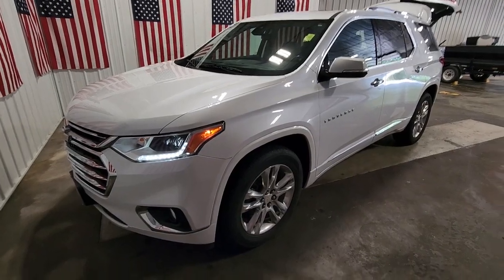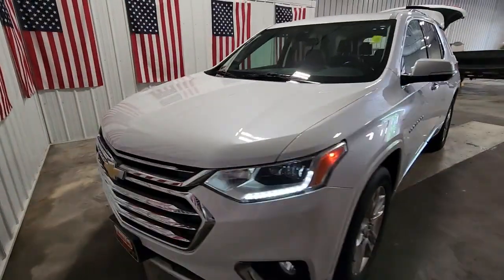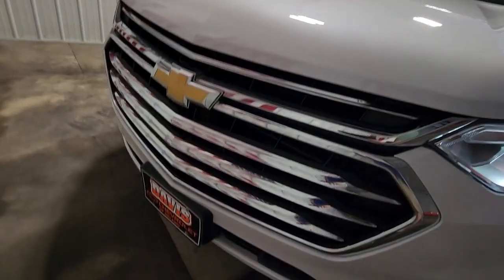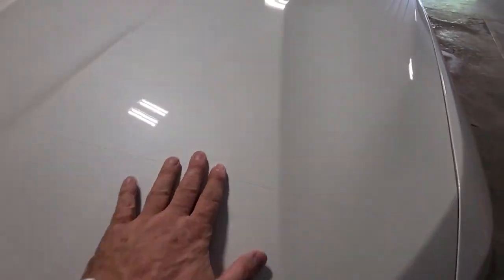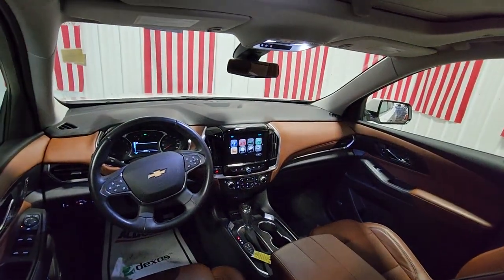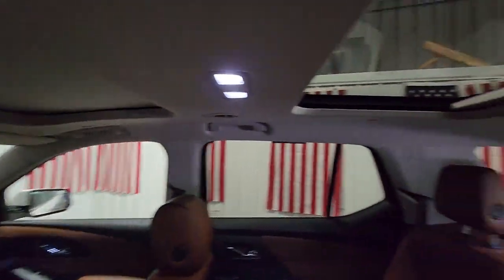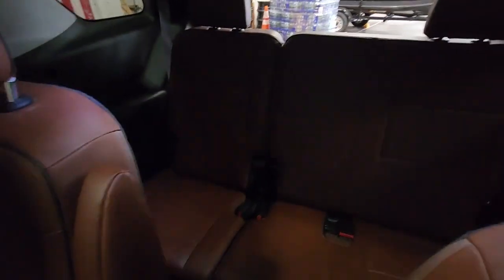2018 Chevrolet Traverse Wayzata, Buffalo, Waconia, Minnetonka, Rockford, MN P912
Iridescent Pearl Tricoat Used 2018 Chevrolet Traverse available in Delano, Minnesota at Davis Chevrolet of Delano. Servicing the Wayzata, Buffalo, Waconia, Minnetonka, Rockford, MN area.
2018 Chevrolet Traverse High Country - Stock#: P912 - VIN#: 1GNEVKKW3JJ113058

AWD HIGH COUNTRY, VERY LOVED, PREVIOUS OWNER PUT CERAMIC COATING AND 3M GHIP GUARD FILM ON TO PROTECT.